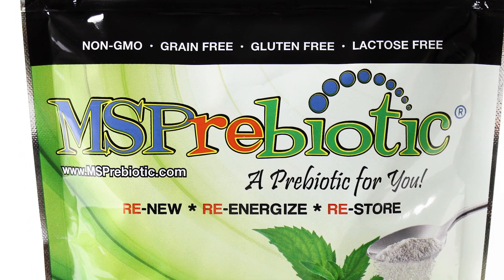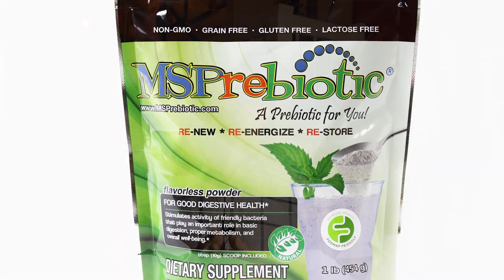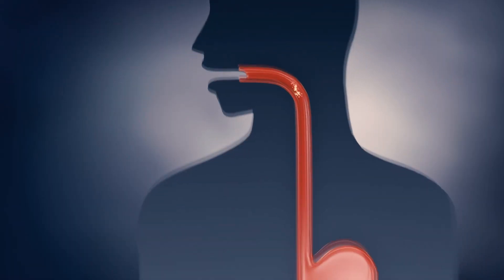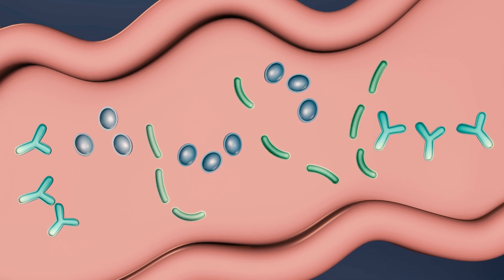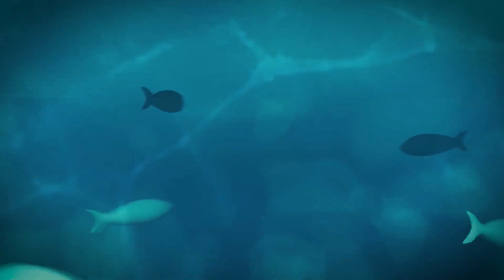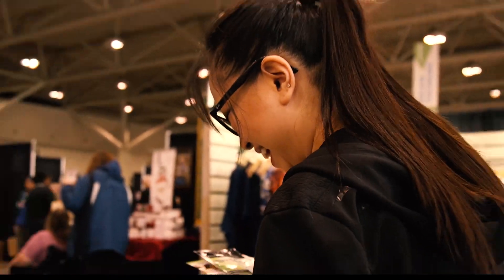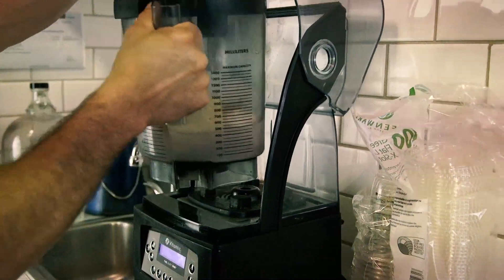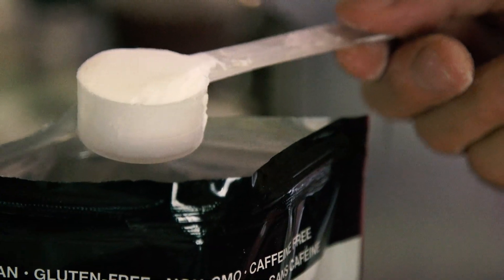How are Prebiotics Different from Probiotics?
This prebiotic supplement really works! All natural solution to help improve digestion and overall health.